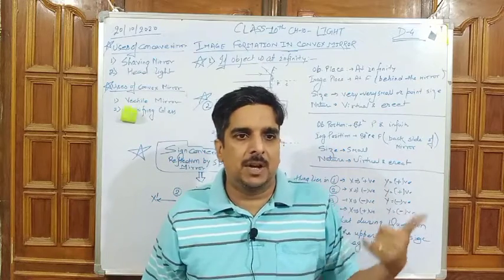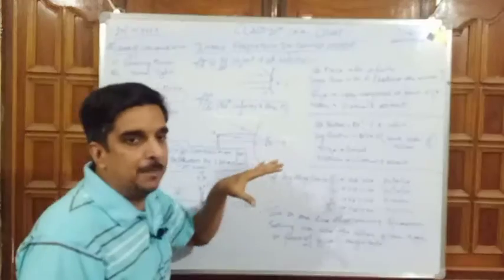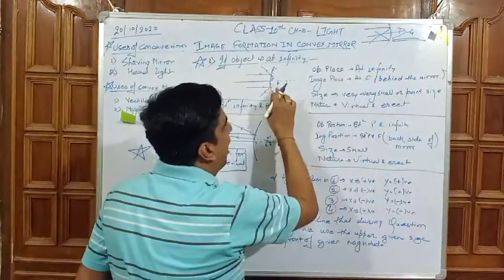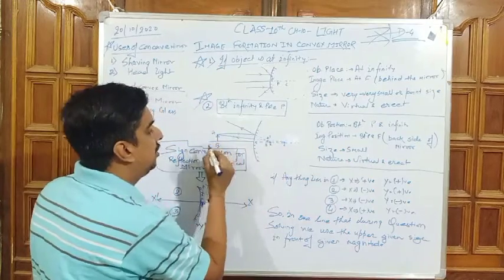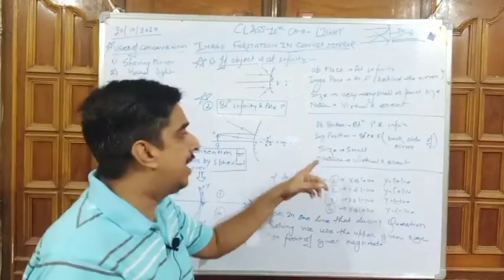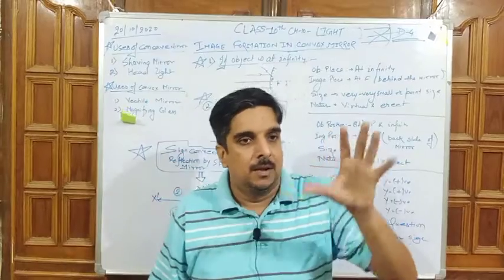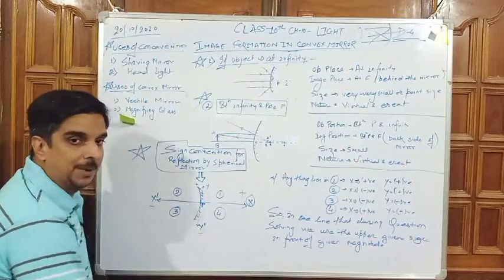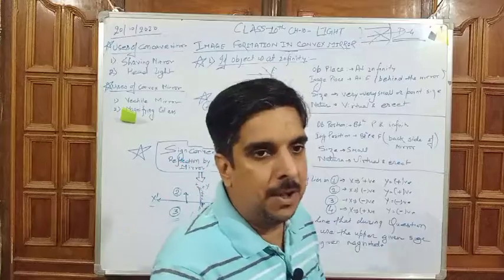NATH ONLINE CLASSES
NOC/PHY/C10/L10/RISHI SIR/LIGHT/VIDEO 4/21:10:20